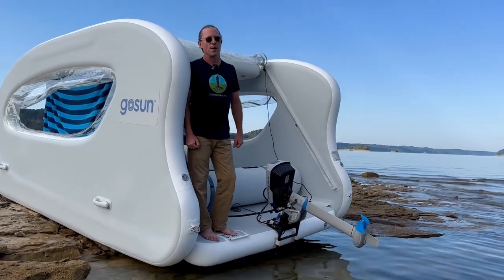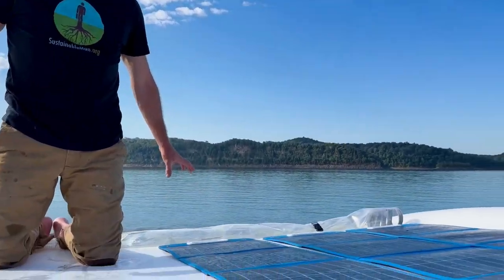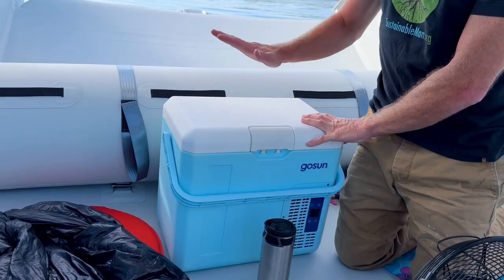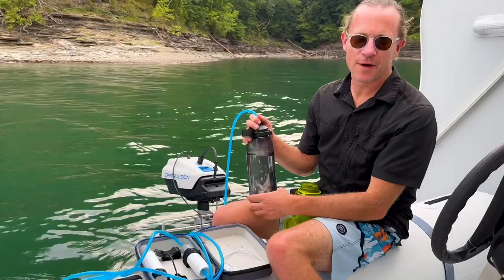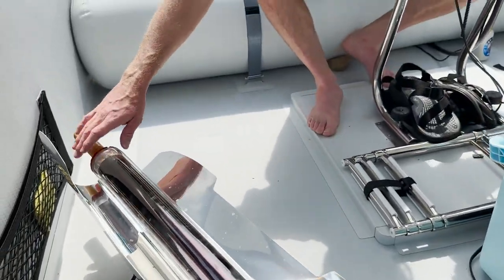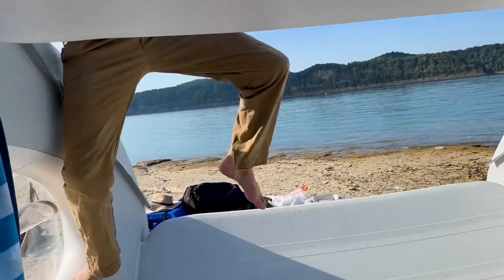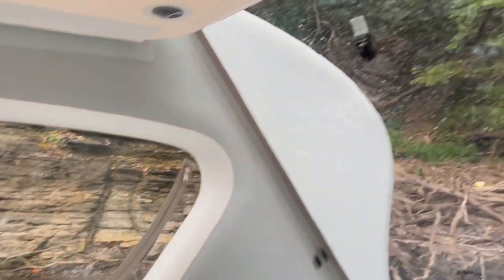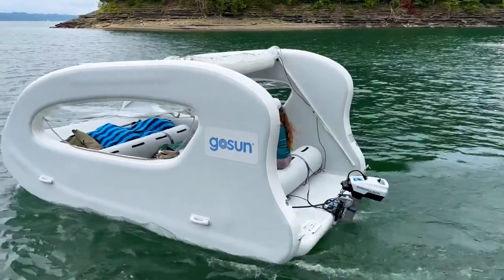We Lived On A Solar Powered Boat For 100 Hours... | GoSun Elcat Splash Camping Trip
🌟Last weekend we took a trip out to Lake Cumberland to test the limits of the GoSun Elcat Splash. This new solar and electric inflatable boat was our home for 3 nights and 4 days. Cooking, water, charging, coffee, and cold air are all provided by solar power alone. Energy-efficient boating and living are made comfortable and easy with GoSun! Watch the video, We Lived On A Solar Powered Boat For 100 Hours... GoSun Elcat Splash Camping Trip by GoSun